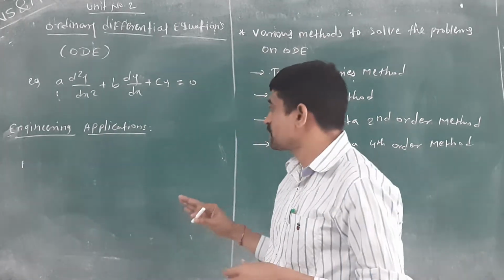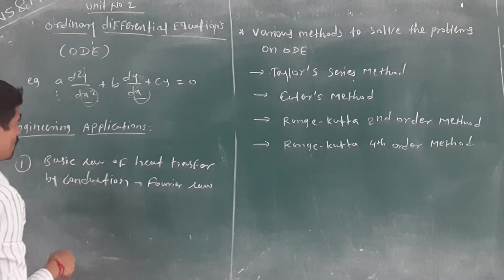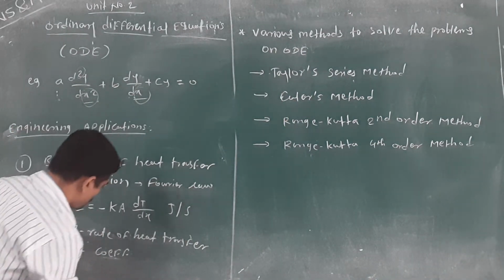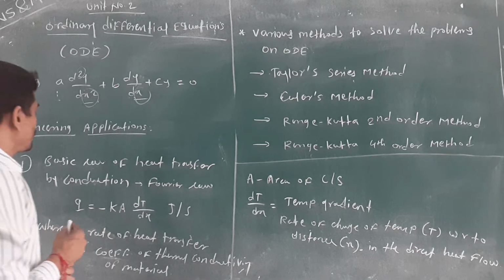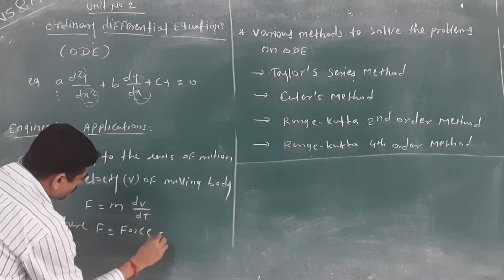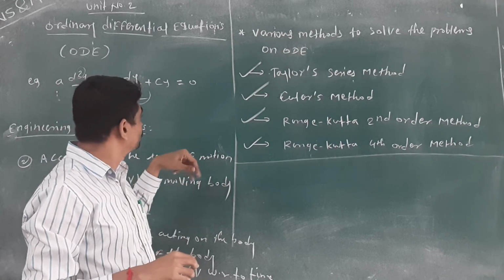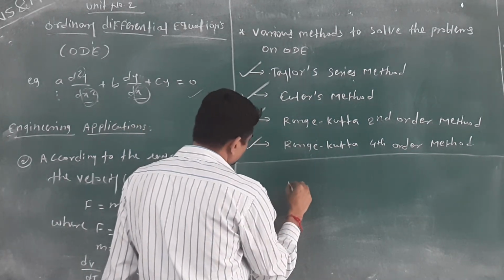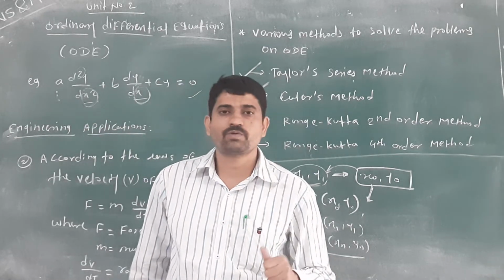N & SM Ordinary differential Equations Introduction 1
Hello everyone in this video I have covered Introduction part on Ordinary differential Equations